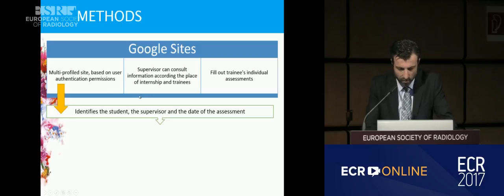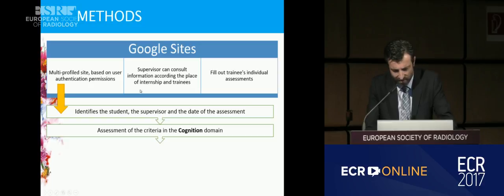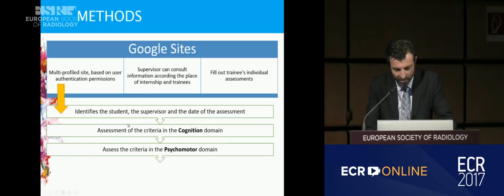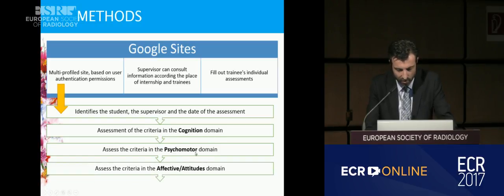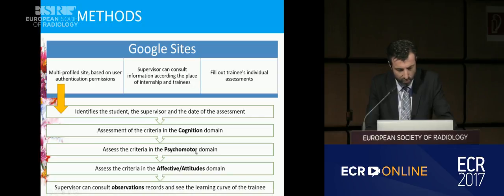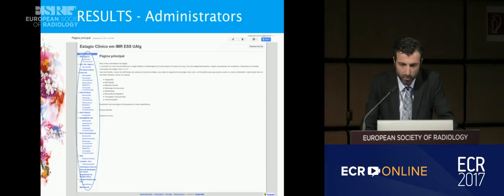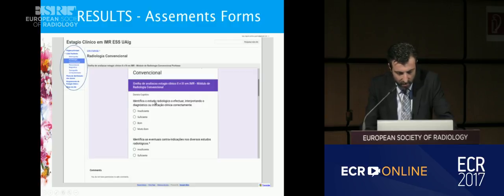A tool to supervise the radiographer clinical placement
ECR 2017